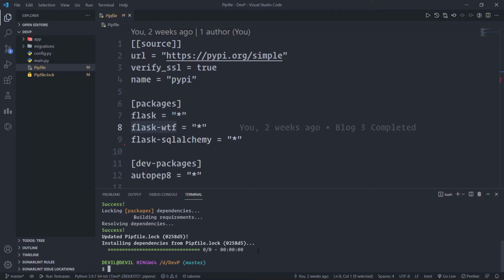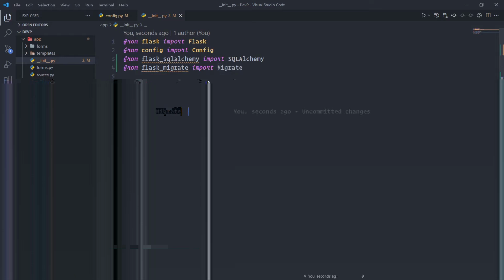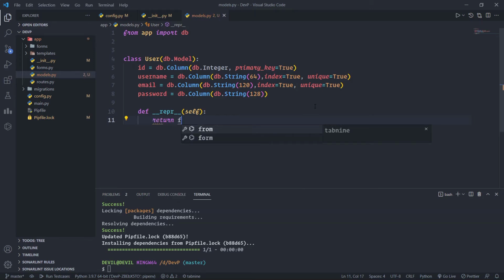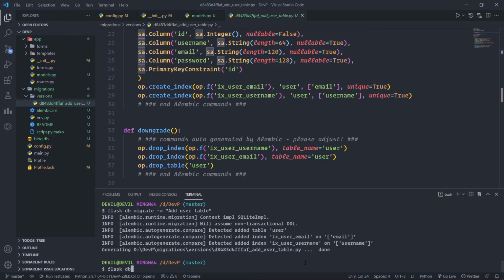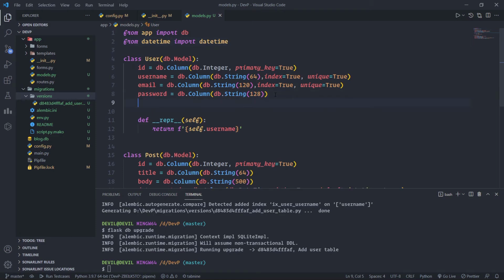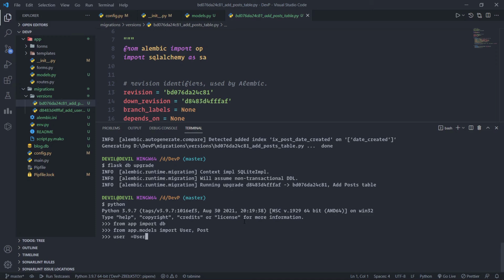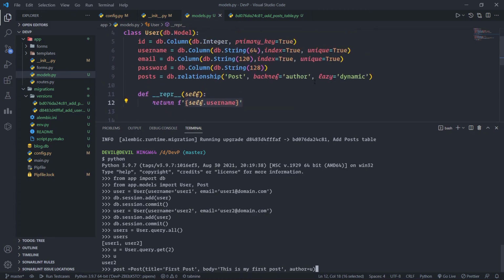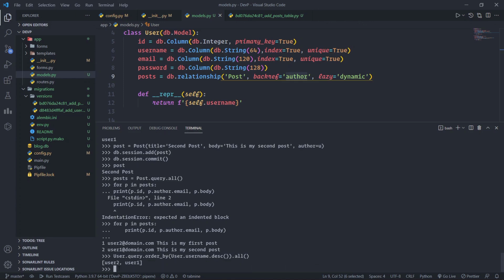Databases in Flask | Flask Tutorial - 4 | DevIncept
In this video, we'll learn about Databases in Flask. We'll make use of two extensions in Flask - Flask-SQLAlchemy and Flask-Migrate. Flask-SQLAlchemy is an extension that provides a Flask-friendly wrapper to the popular SQLAlchemy package, which is an Object Relational Mapper or ORM. Flask-Migrate is an extension that provides a Flask-friendly wrapper to the popular SQLAlchemy package, which is an Object Relational Mapper or ORM.